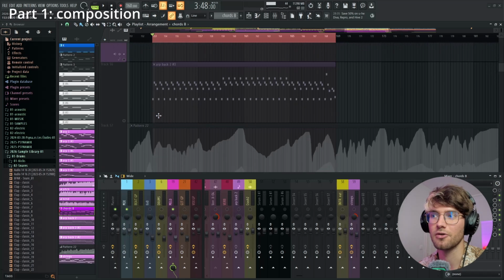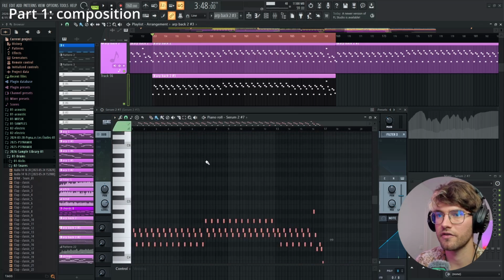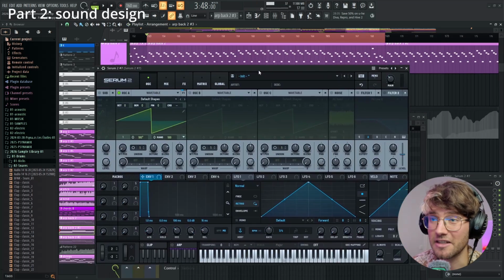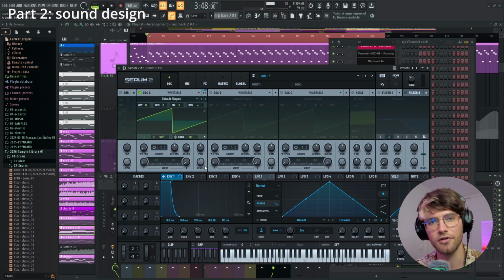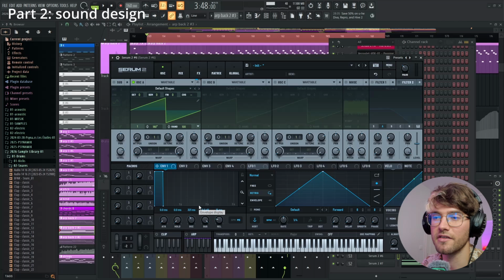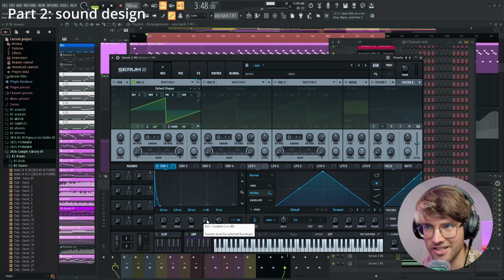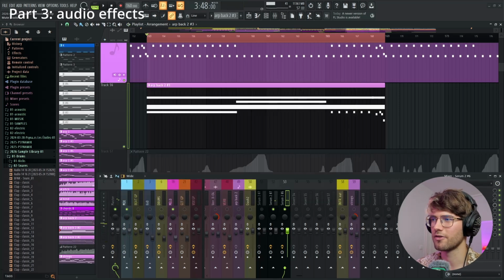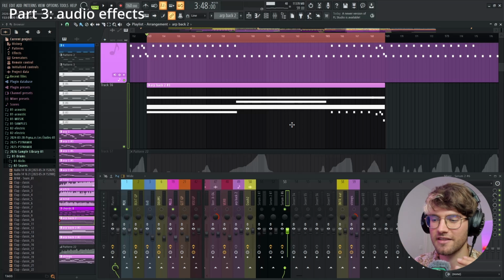The Basics You Need For PRO 3D Psychedelic Sound